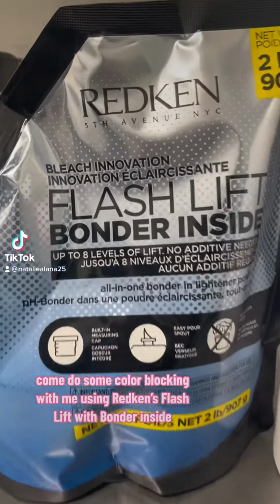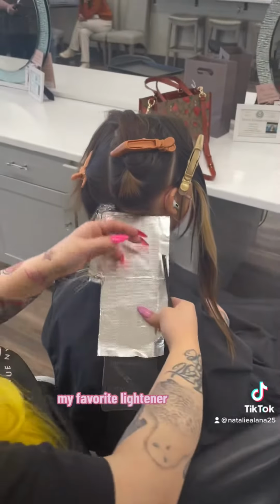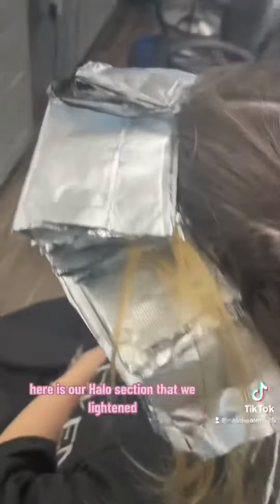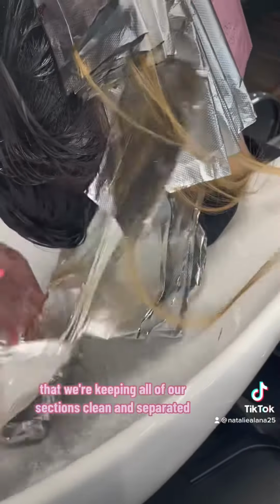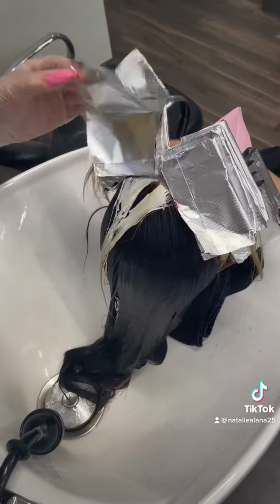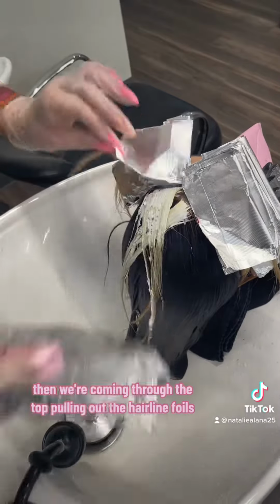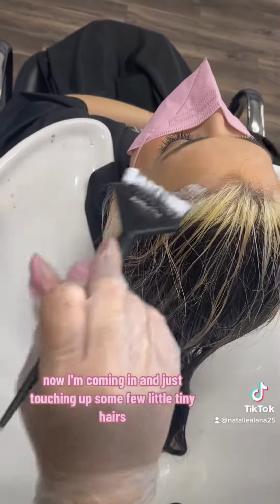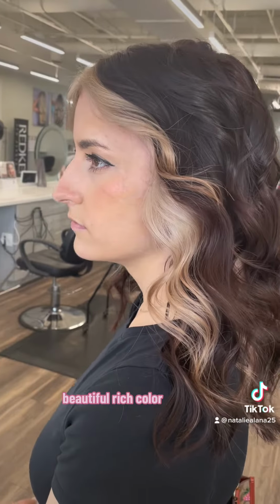Color Blocking using Redken Flash Lift Bonder Inside,Shades EQ Gloss,and Acidic Bonding Concentrate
Color blocking
Redken
Flash lift bonder inside
Shades EQ gloss